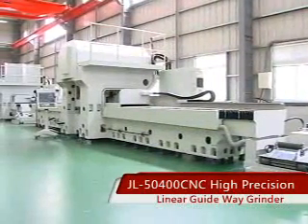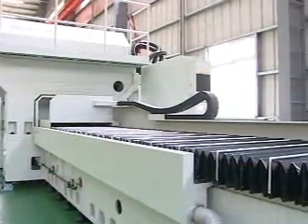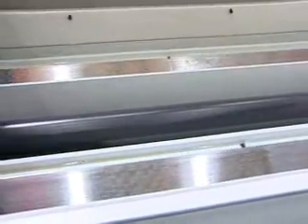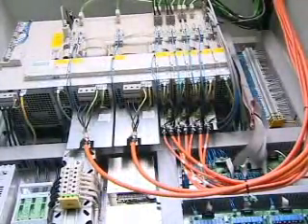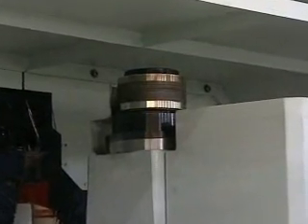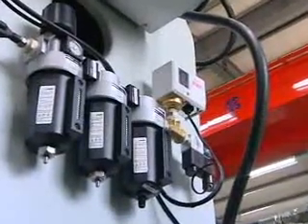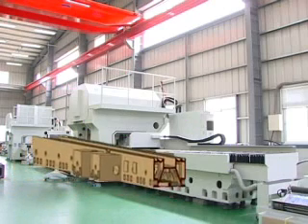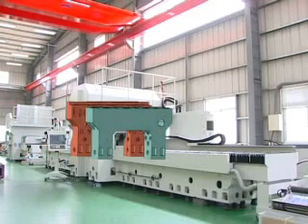Taiwan Joen Lih, CNC Double Column Type Surface Grinder,CNC Linear way Surface Grinder.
JL-50400CNC / JL-50120CNC High Precision Linear Guide Way Grinder
This machine is mainly for the machining of linear guide ways.
Main Features:
Main structure of this machine is portal type fixed column and beam twin vertical columns structure.
Advantages:
The portal type structure is thermally symmetry, which has the merits of extremely high structure rigidity and low thermal effect so the extremely stable accuracy may be maintained for a long time.
    The solid and thick base may enhance the rigidity of this machine.
The portal type design greatly shortens the unsupported part of the spindle head and gives higher rigidity.
The main structure is made by FC30 high quality cast iron, its tempered (sometimes also called annealed) and natural aged to thoroughly release the internal stress for the purpose of working accuracy.
Range: Suitable for linear guide ways 15 type ~ 80 type with length of 1~6 meters.